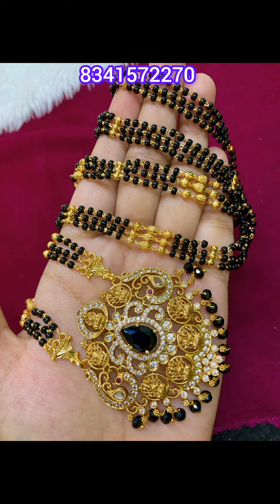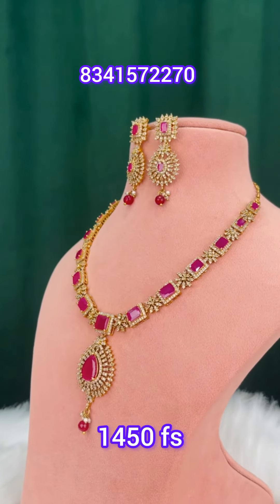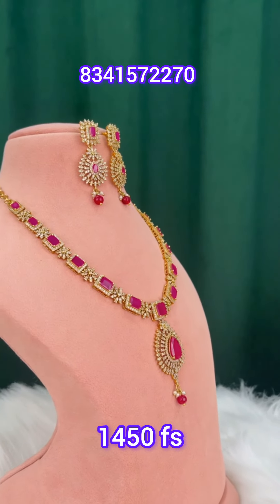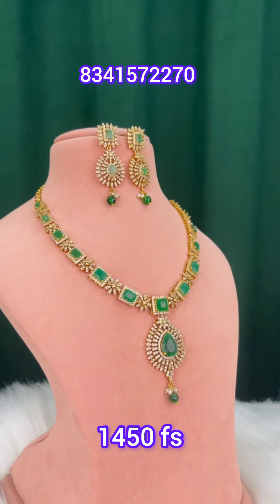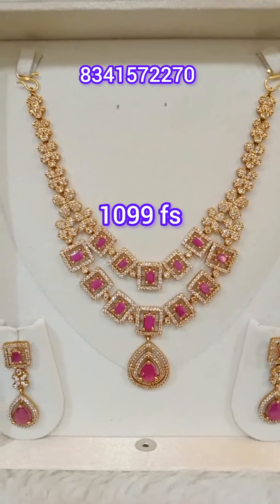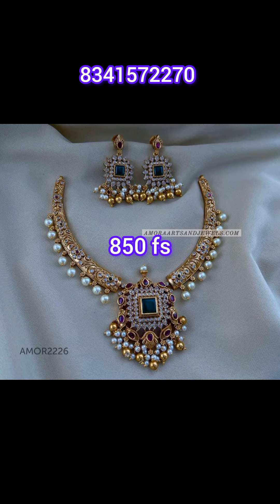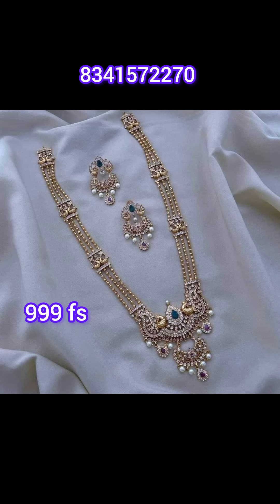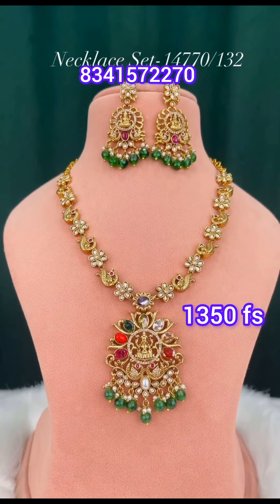jun 23 gold finished jewellery latest black beads v for order 8341572270 plz subscribe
Rk jewellery collection
Online payment